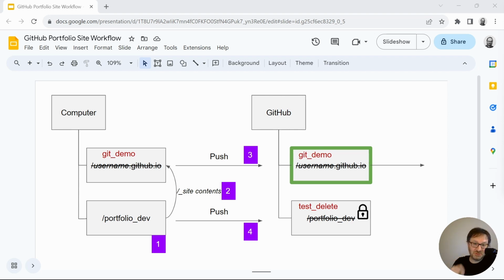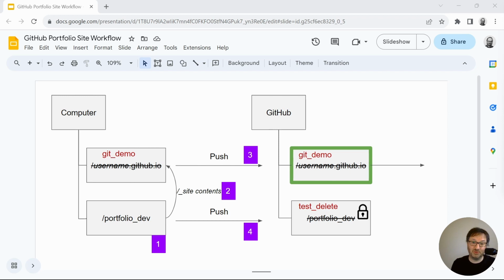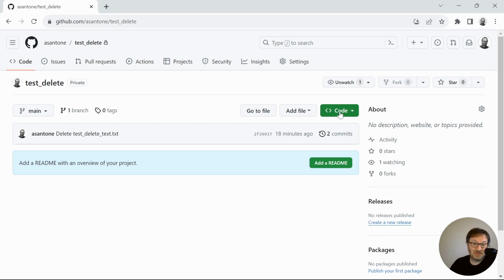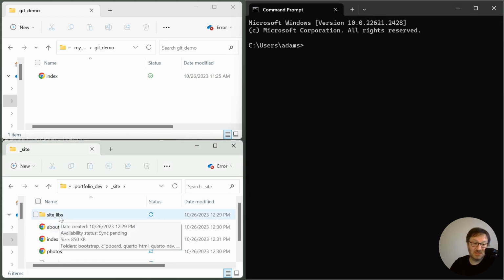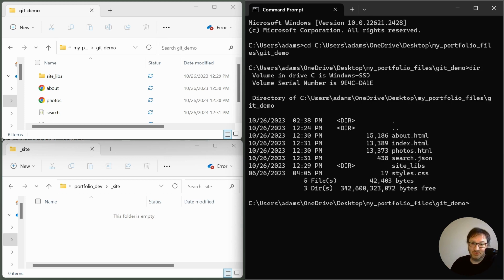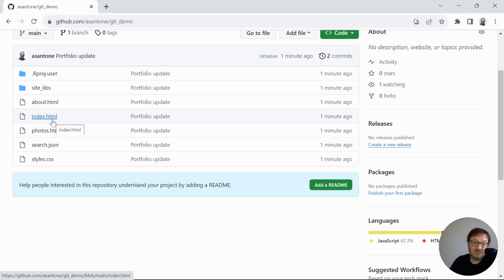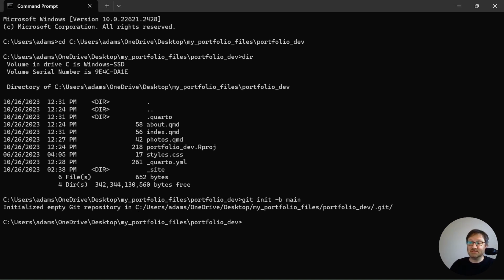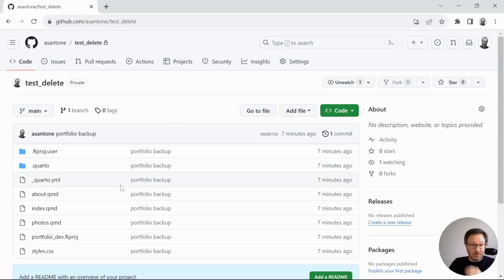Publishing your Online Portfolio with GitHub (Part 4 of 4)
This video series is aimed at instructional designers or other creators who want an online portfolio that is: free, flexible, and relatively easy to maintain. To do this, I'm using some free tools: Git, GitHub, and GitHub Pages.

In this video, I explain how to move your rendered quarto files and use git to push your portfolio and project files to github for publishing and private backup purposes.